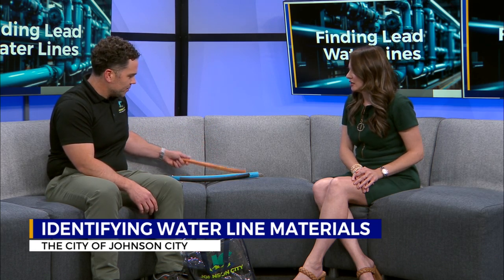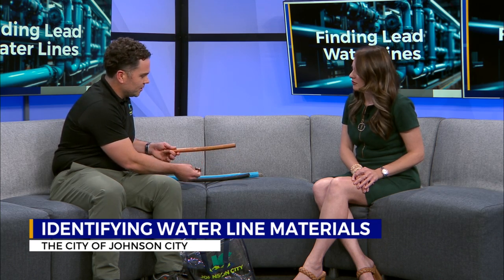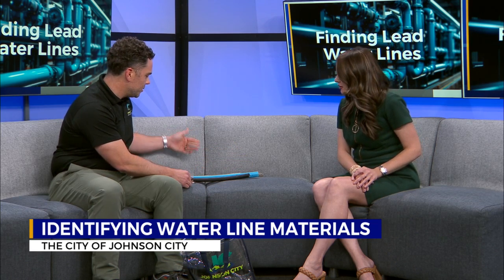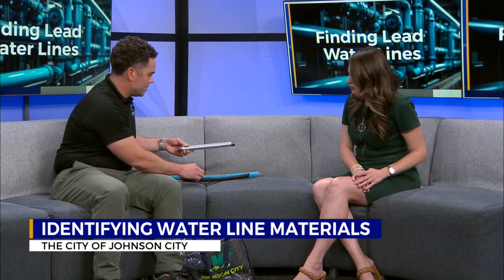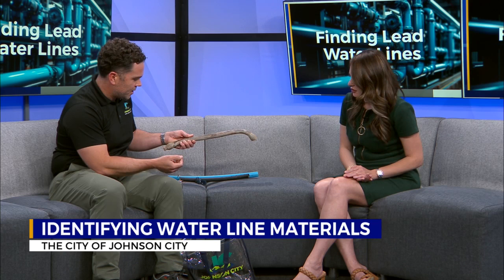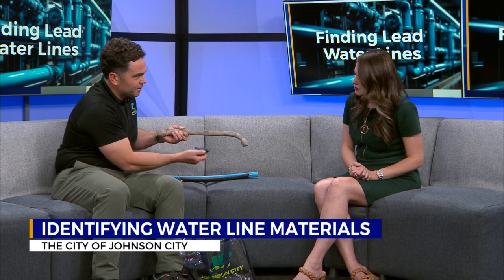Identifying water line materials with Johnson City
Water and Wastewater Operations manager, Benji Whitehead, stopped by First at Four to show you what to look for when identifying lead waterlines.